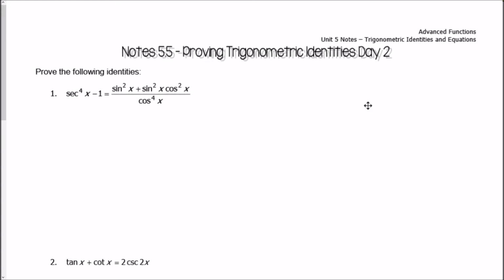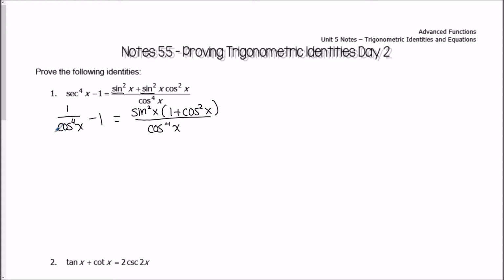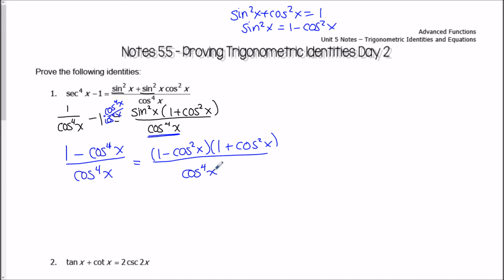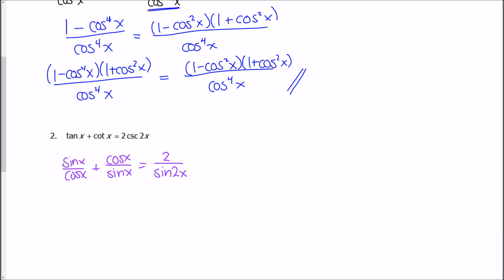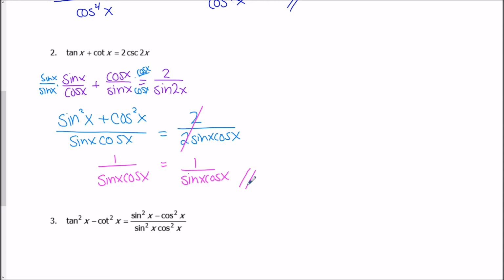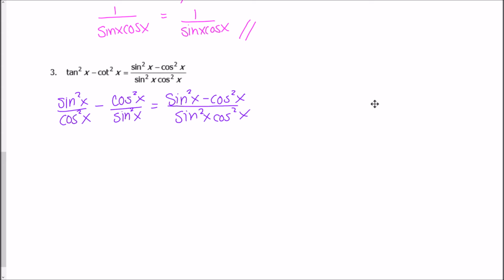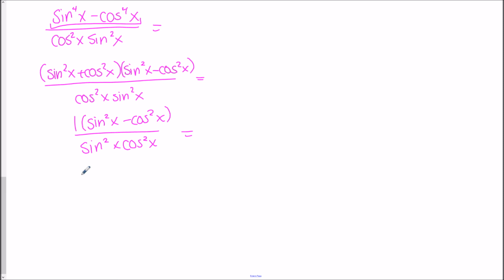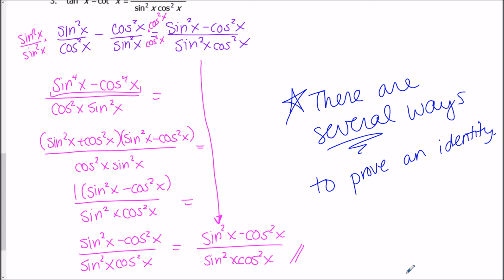Video #5.5 - Trigonometric Identities Day 2